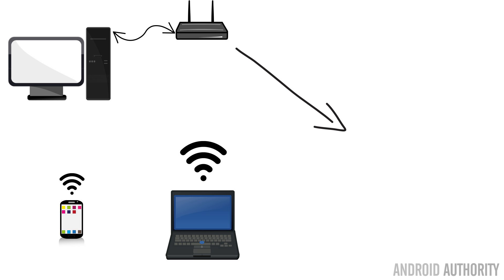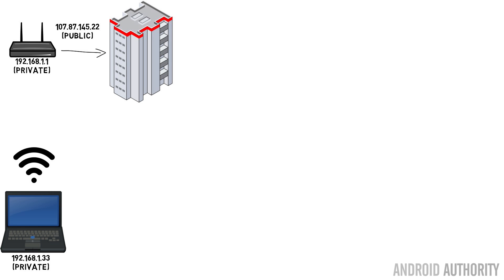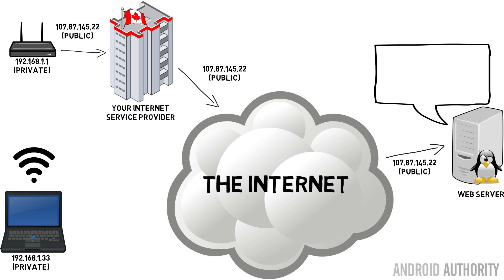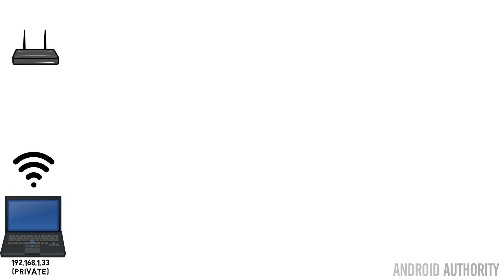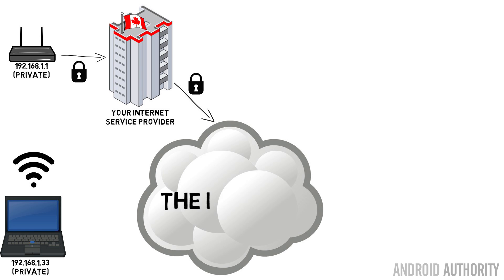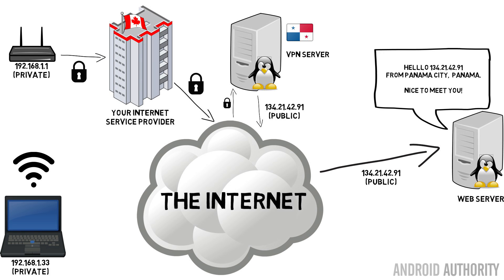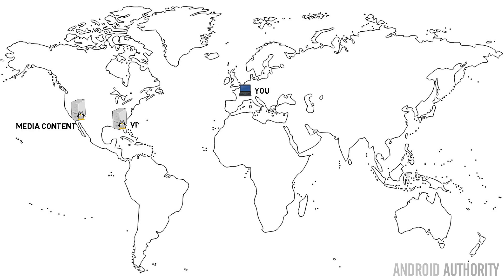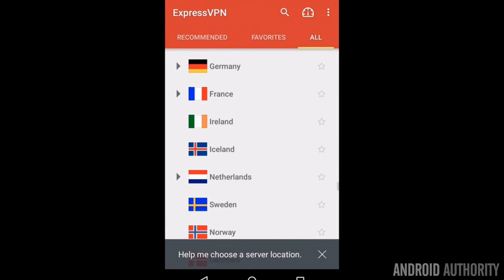What is a VPN? - Gary explains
VPN stands for Virtual Private Network. But what is it? What can a VPN do for you and do you need a VPN? Let's take a look.